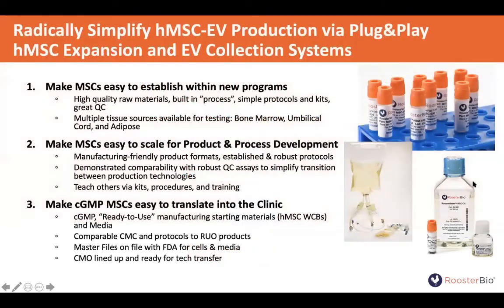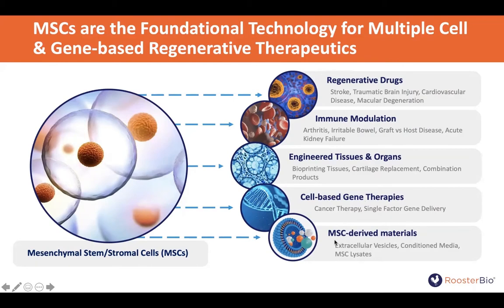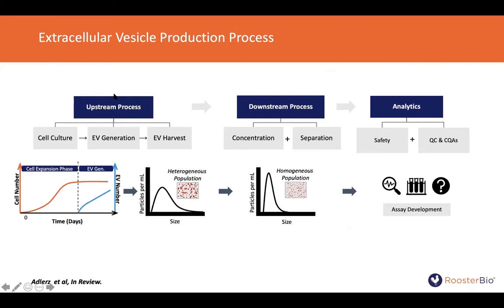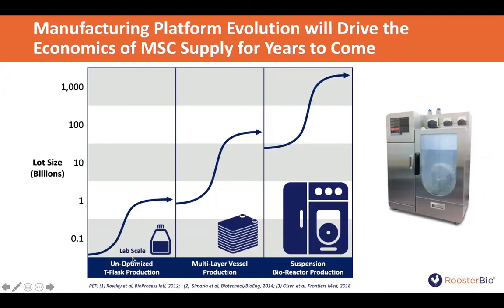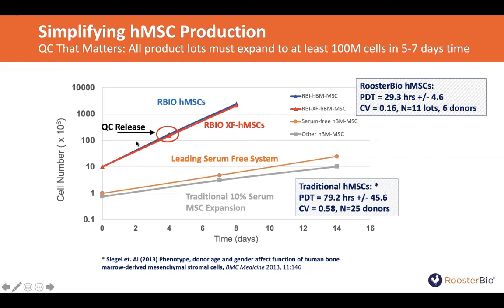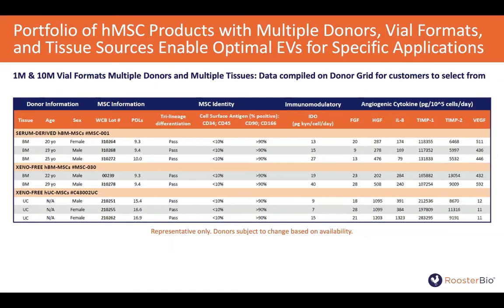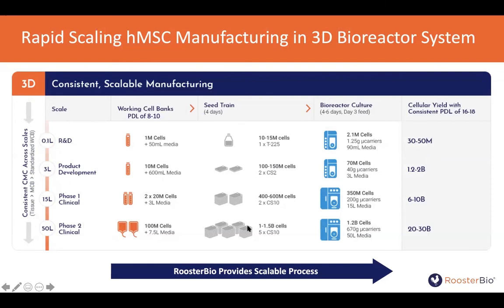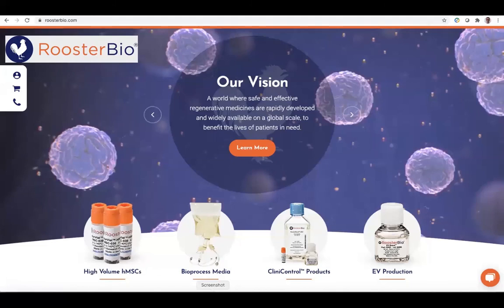Radically Simplifying Production of hMSC-EVs with Rapid Clinical Translation & Scale-up Potential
Radically simplifying production of human mesenchymal stem or stromal cell extracellular vesicles (hMSC-EVs) with rapid clinical translation and scale-up potential
Presented by Jon Rowley, PhD
ISEV 2020 Virtual conference